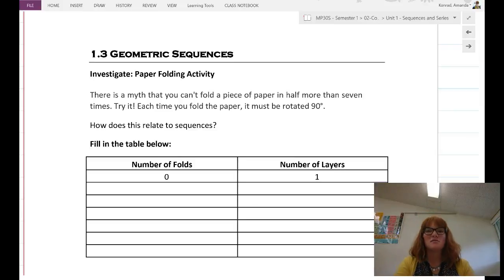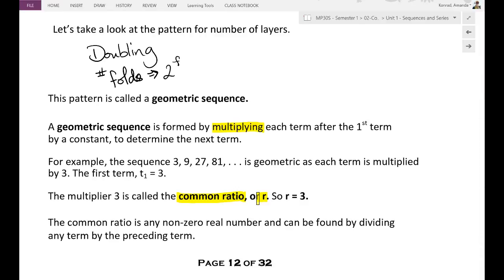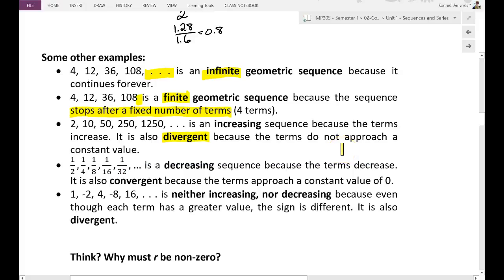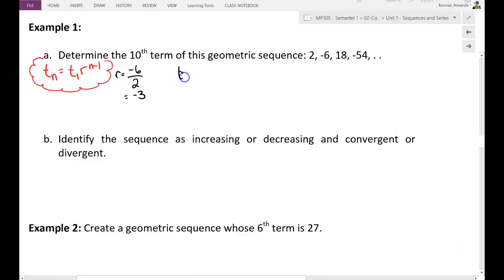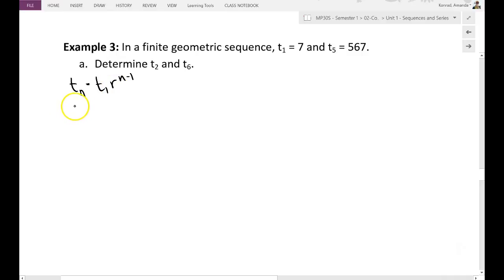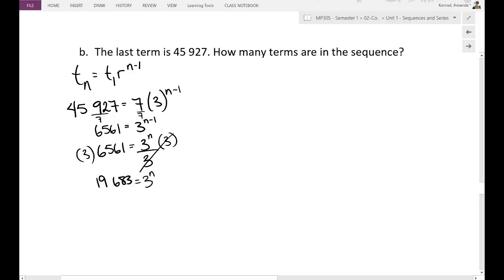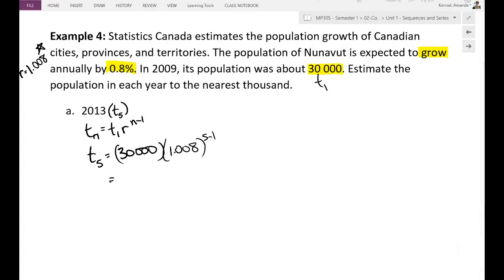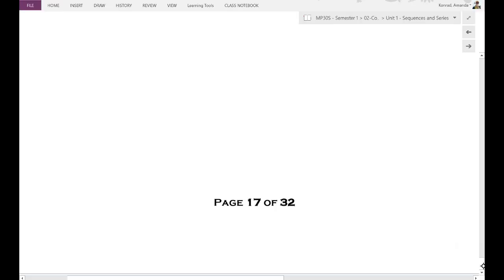1.3 Geometric Sequences